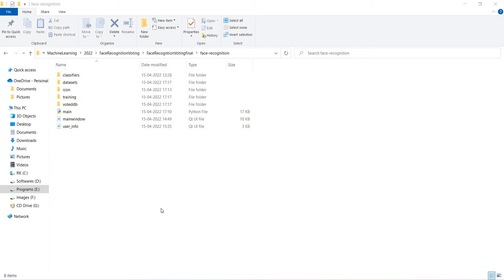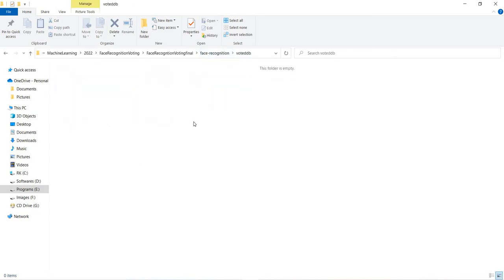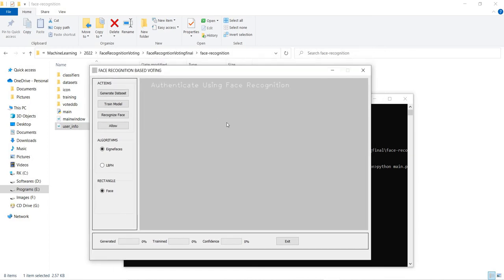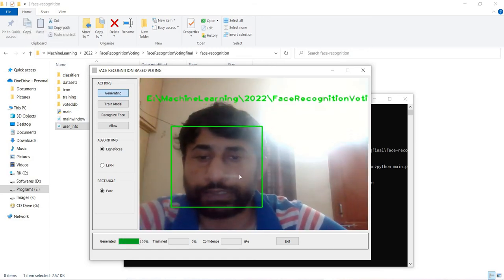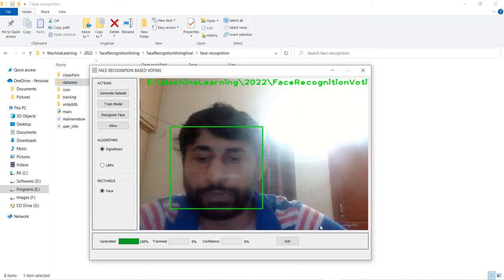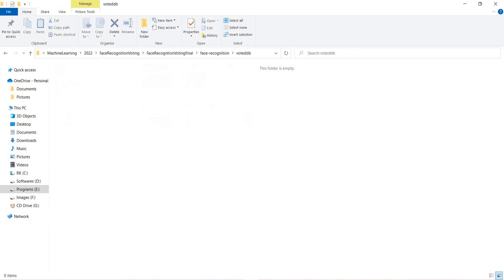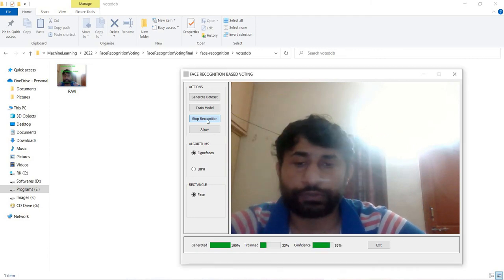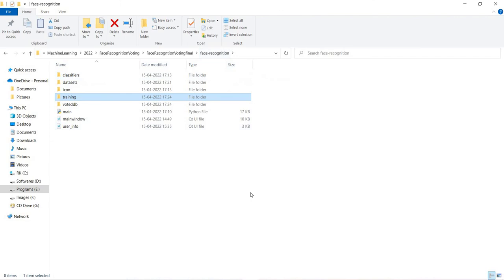FACE RECOGNITION VOTING SYSTEM USING EIGEN FACES